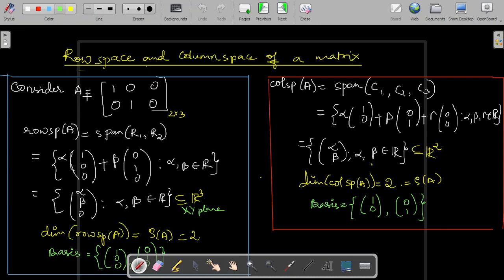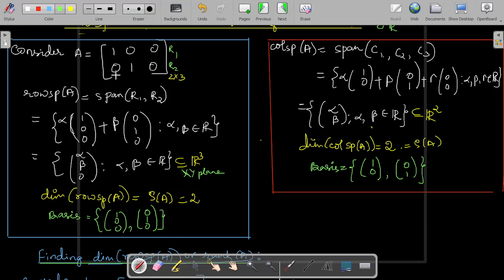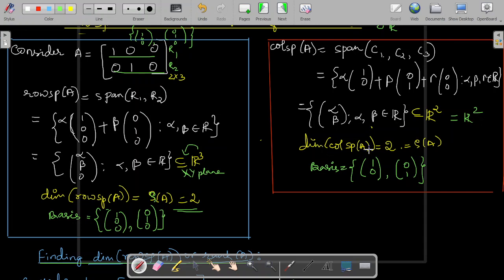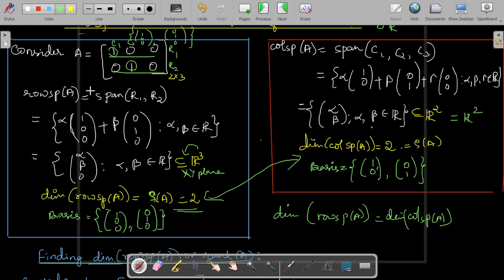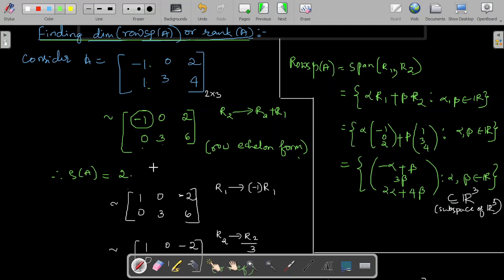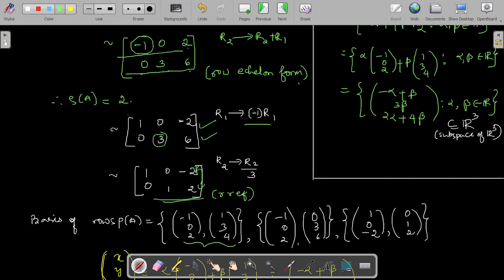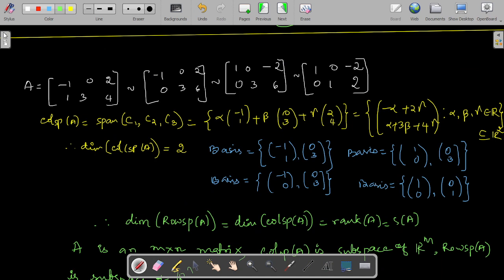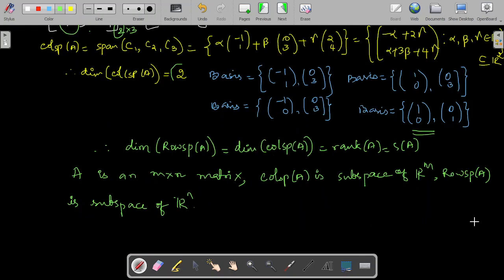Row space and column space of a matrix#rowspace#columnspace#rowspan#linearalgebra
This video explains with examples what is meant by row space and column space of a matrix.